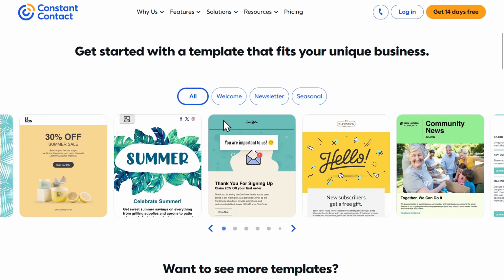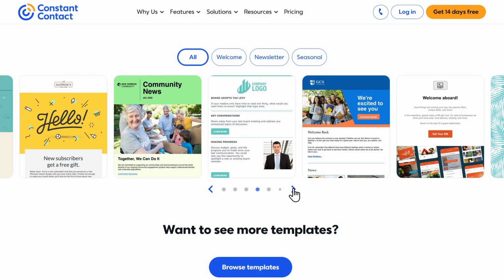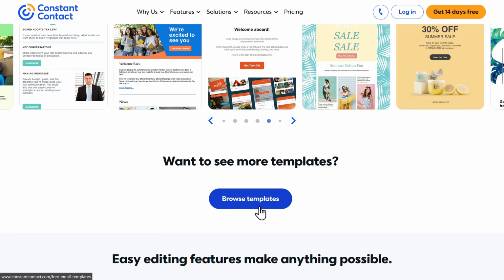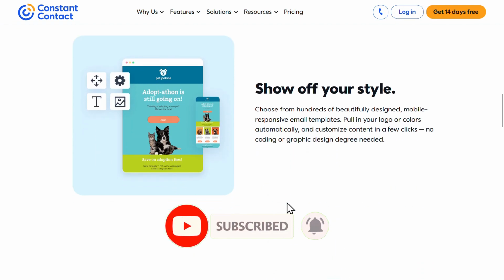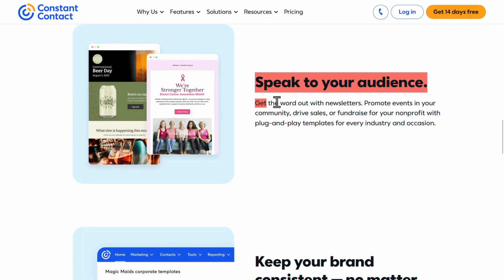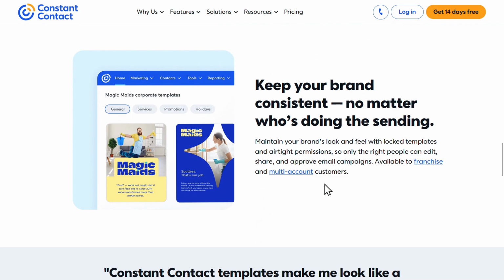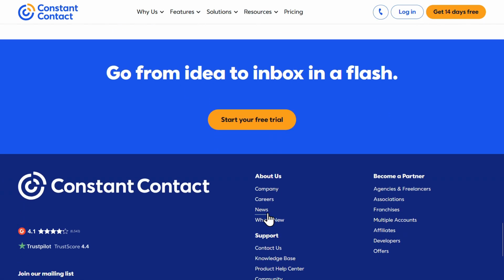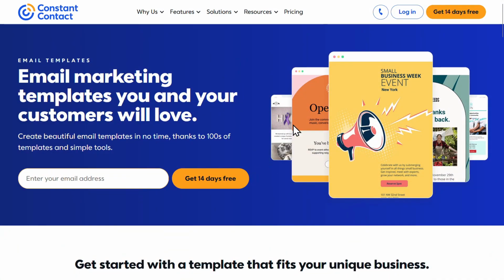NEW! How to Create Professional Templates in Constant Contact in 2025!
📧 Want to design stunning and professional email templates? In this video, I’ll show you how to create professional templates in Constant Contact step by step so you can impress your audience and boost engagement.

📖 In This Video You’ll Learn:

✅ How to set up and navigate the Constant Contact editor
✅ Step-by-step guide to create professional email templates
✅ Tips for customizing layouts, colors, and branding
✅ How to save and reuse templates for future campaigns

Professional templates help your emails stand out and increase clicks, opens, and conversions. By the end of this video, you’ll know exactly how to use Constant Contact to design templates like a pro.